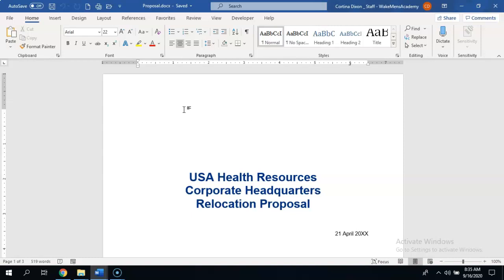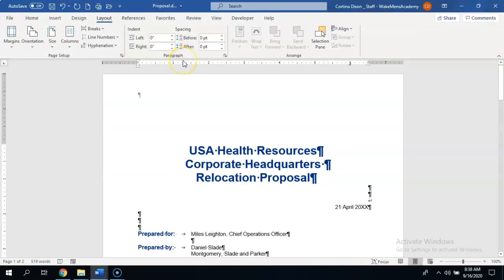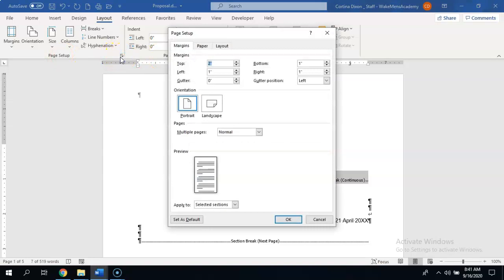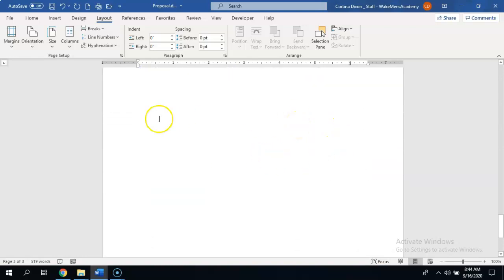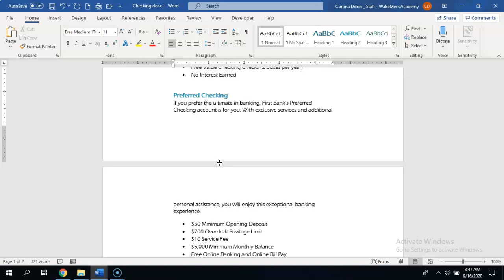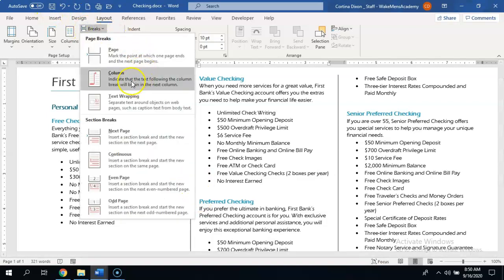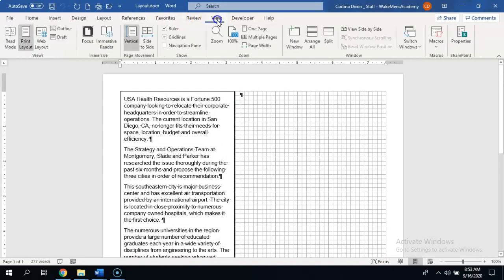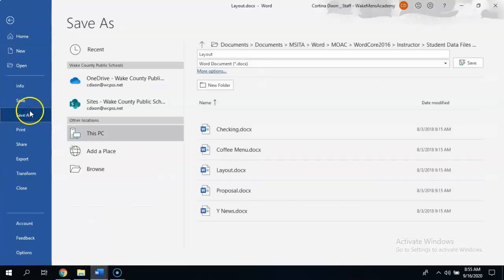Word Lesson 5 Managing Text Flow